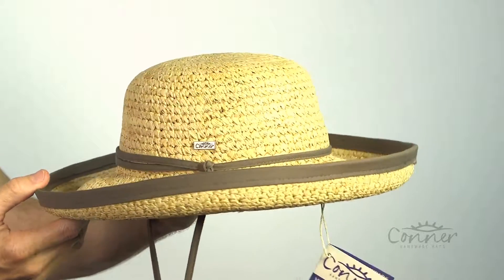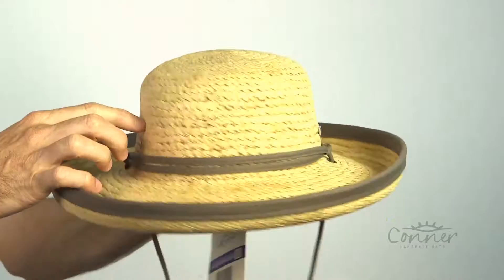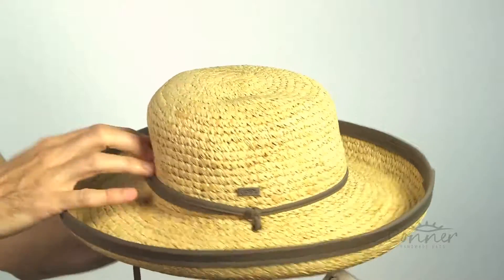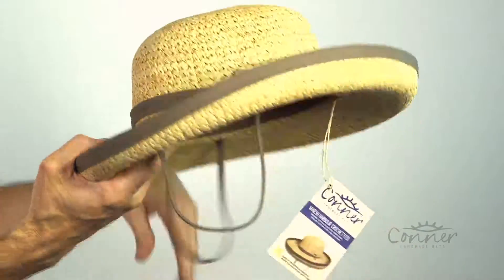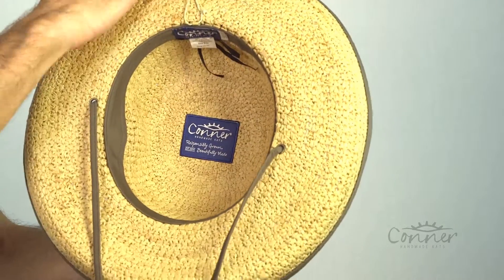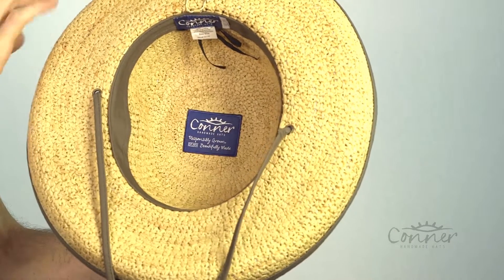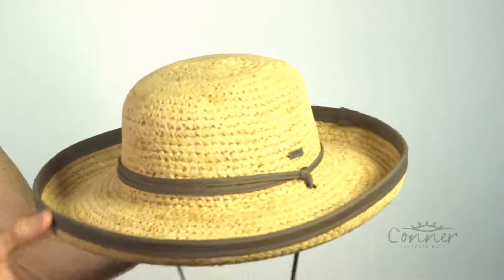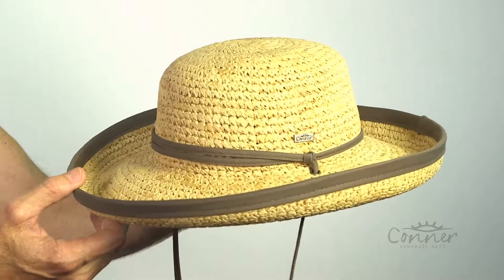Marsh Harbour Crochetted Hat SKU# F5140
This eco-friendly hat is made from organic crocheted raffia straw and features and organic cotton chin cord.